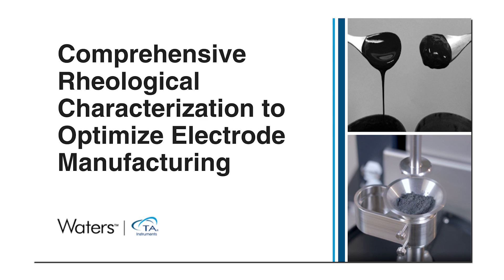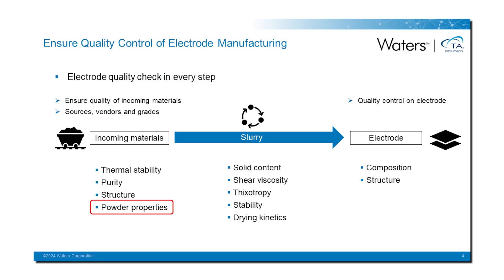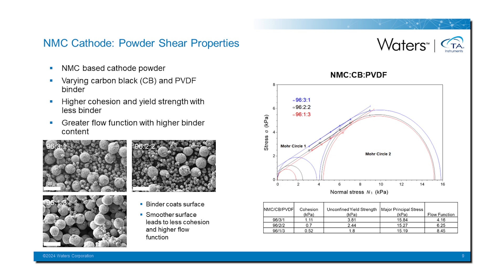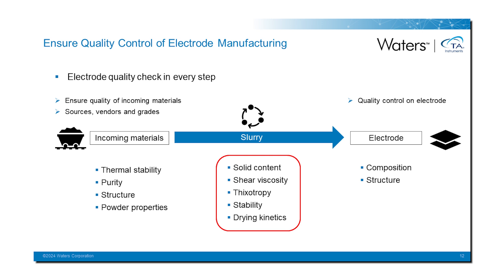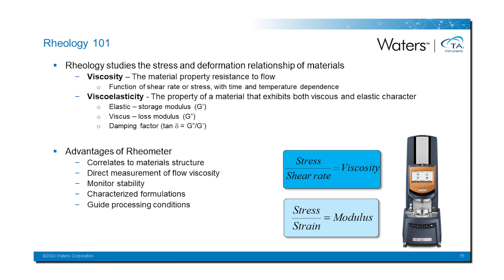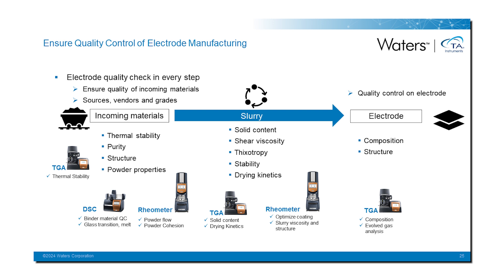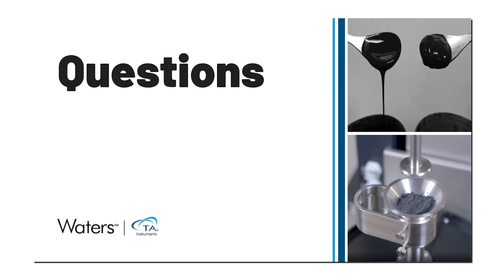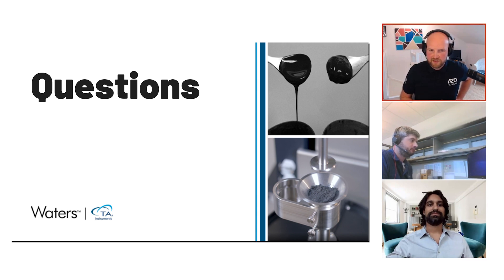Comprehensive Rheological Characterization to Optimize Electrode Manufacturing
Electrode manufacturing for lithium-ion batteries is a complex, multistep process that requires comprehensive material characterization to ensure quality and consistency in the final electrodes. Electrode processing involves combining active materials with binders and conductive additives to form a coating on the current collector, either as a slurry or dry coating. The mixing and coating process exposes these materials to a range of different shear environments that may affect their final performance.

Rheology offers crucial measurements for optimizing both slurry processing and dry electrode, including slurry flow properties, powder flow and powder cohesion. Rheological data can predict how formulations and processing affect the final electrode’s structure and heterogeneity, ensuring successful performance.

By watching this webinar, you will learn:

- Rheology basics for materials characterization in battery electrode manufacturing
- How to optimize battery electrode manufacturing through comprehensive material and slurry characterization
- The impact of critical powder and slurry properties on processability, including transport, mixing, and coating
- How to assess raw materials’ and processing’s effects on electrode structure and heterogeneity

Speakers:

Mark Staub
Applications Scientist
TA Instruments | Waters

Mark Staub, PhD is currently an Application Scientist in the Global Applications group at TA Instruments –Waters LLC. Dr. Staub received his Bachelor of Science degree in Chemistry at Gettysburg College and subsequently earned his PhD in Materials Science and Engineering (Polymer Science focus) at Drexel University.

He has published seven first-author peer-reviewed articles, various co-authored articles, and several application notes. In his role at TA Instruments, he leads the Theory and Application courses on rheology and mechanical analysis.

Sandeep Pole
Applications R&D Scientist
TA Instruments | Waters

Sandeep Pole, PhD is an Applications Scientist under the Regional Applications group at TA Instruments – Waters LLC. Dr. Pole received his Bachelor of Science degree in Chemical Engineering at Virginia Tech and his PhD in Polymer Engineering from the University of Akron.

He specializes in rheology, polymer processing, composite materials, process development, and R&D. He has co-authored five peer-reviewed journal articles on the topic of rheology. In his role at TA Instruments, he consults with customers and leads training sessions on rheology and dynamic mechanical analysis.